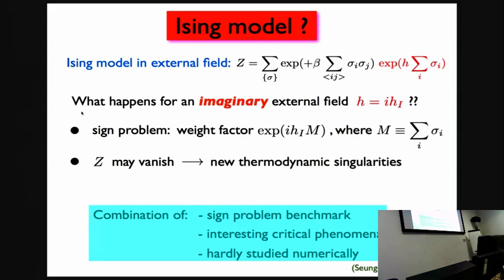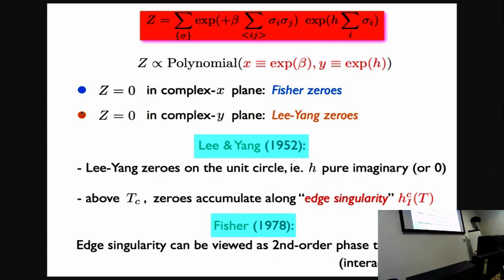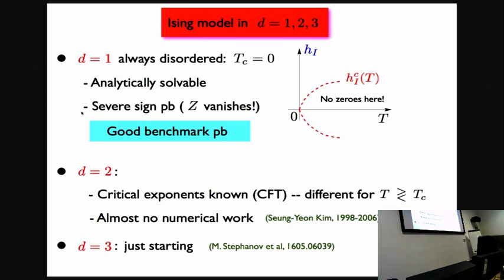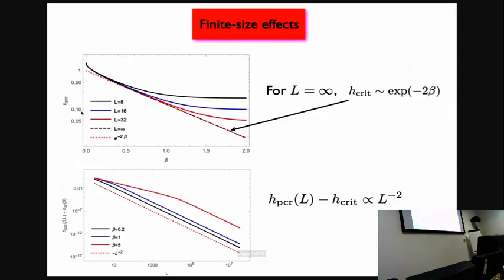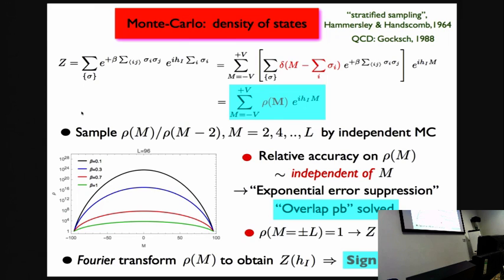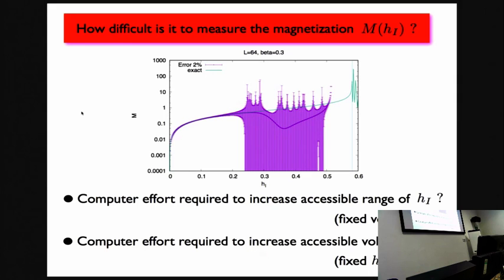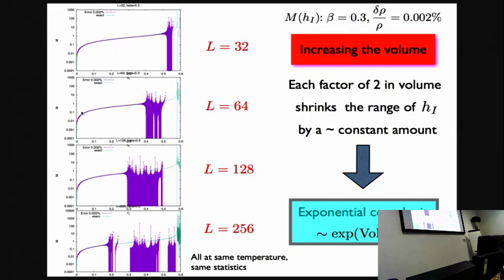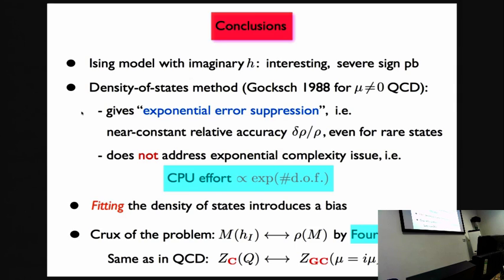The density of states method applied to the Ising model with an imaginary magnetic field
Philippe de Forcrand (ETH Zurich & CERN)

Talk presented at the XQCD 2016 conference at Plymouth University.